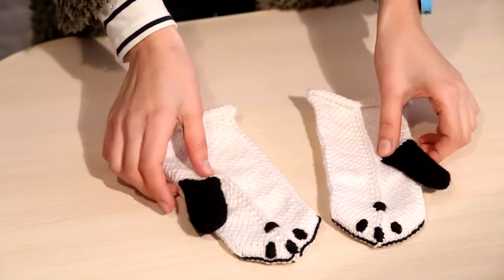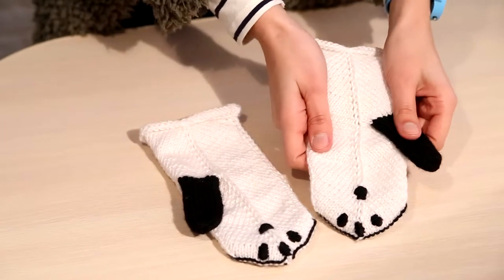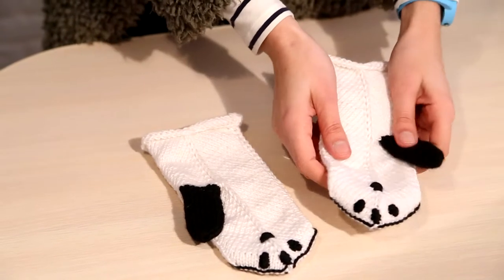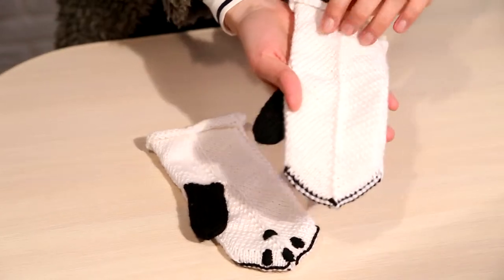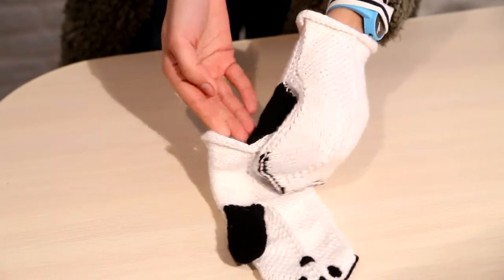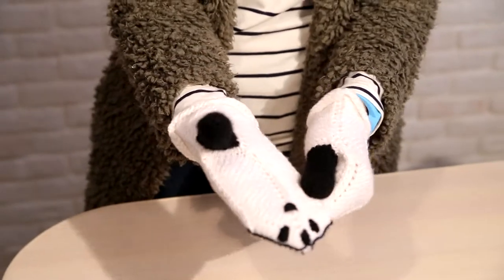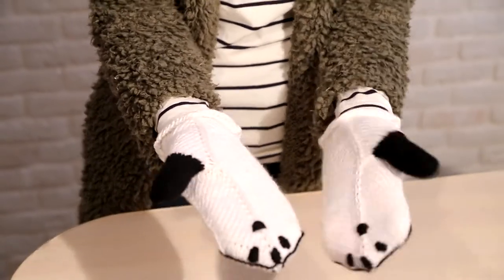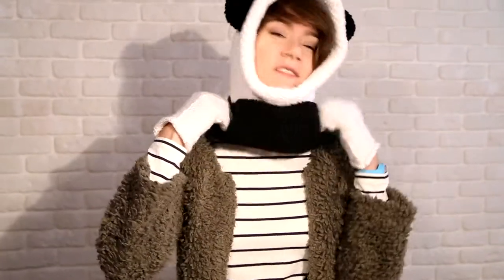Handmade Knitted panda mittens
Warm gloves, white, light, soft, hand-tied. Decorated with black trim. Very fashionable winter accessory.
Elegant gift filled with love and fantasy. Easy to wash, do not change the shape and color. Although the original design, you will be able to complement this item by sequins, embroidery, sequins to your taste .
Handmade Panda mittens - an exclusive gift, a wonderful souvenir that will warm in the cold!